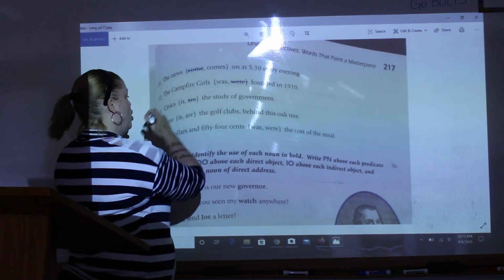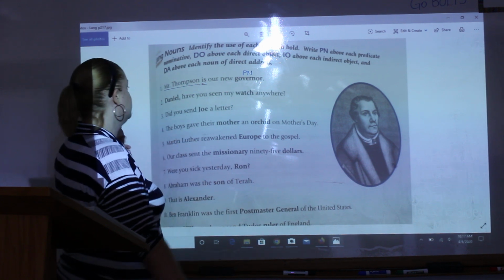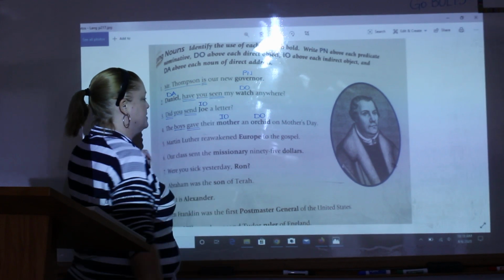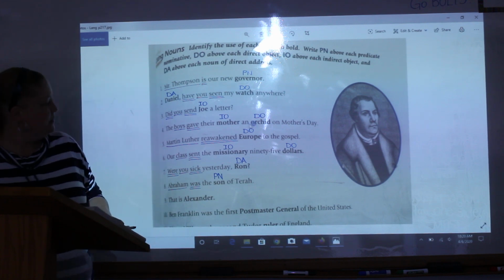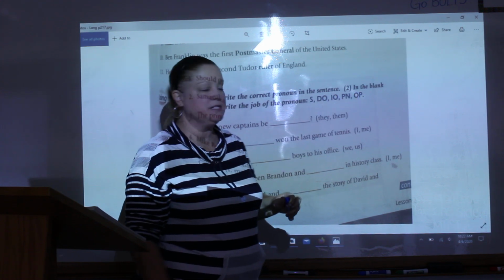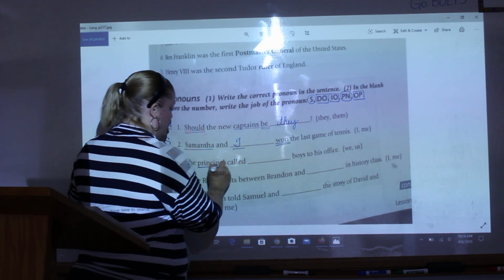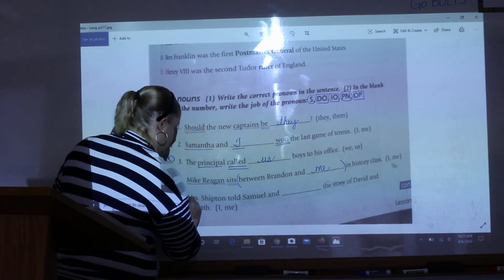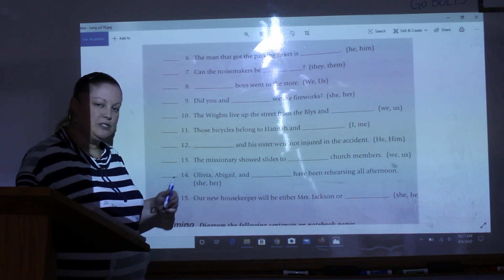Abeka Language Lesson 132 PART 2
Used with pages 216-218